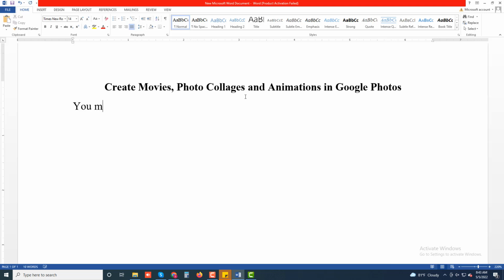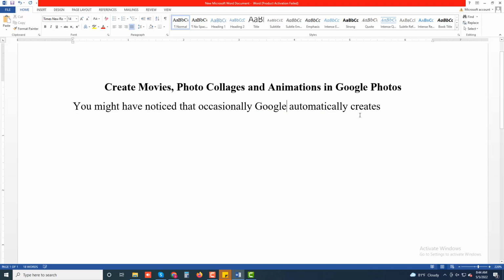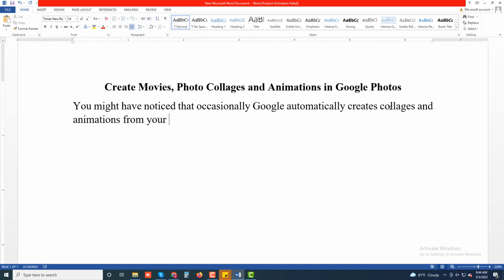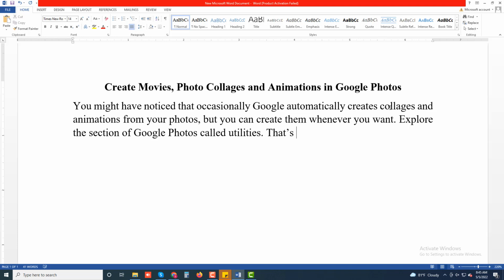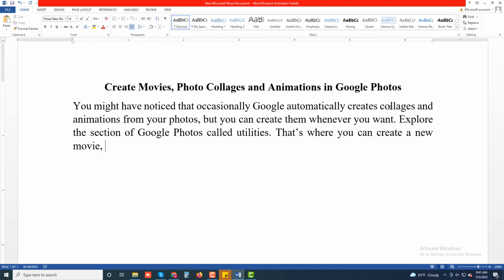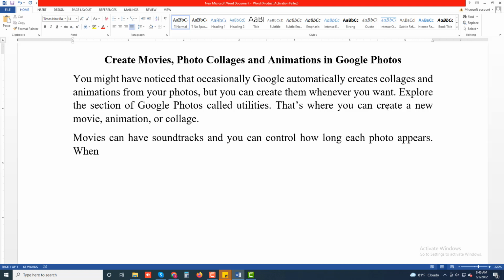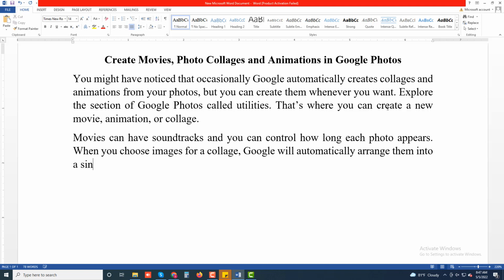Create Movies, Photo Collages and Animations in Google Photos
You might have noticed that occasionally Google automatically creates collages and animations from your photos, but you can create them yourself whenever you want. Explore the section of Google Photos called Utilities. That’s where you can create a new movie, animation, or collage.
Movies can have soundtracks, and you can control how long each photo appears. When you choose images for a Collage, Google will automatically arrange them into a single image for you. To create an animated gif, choose Animation.